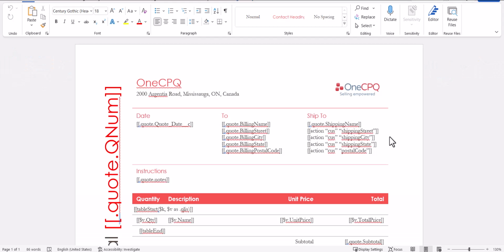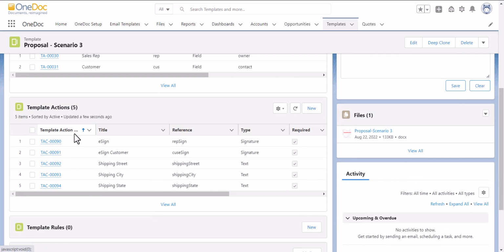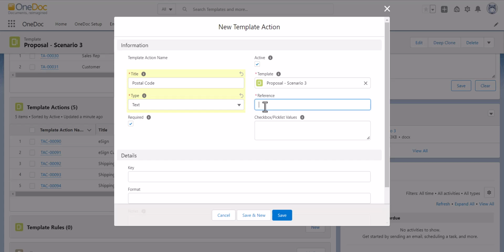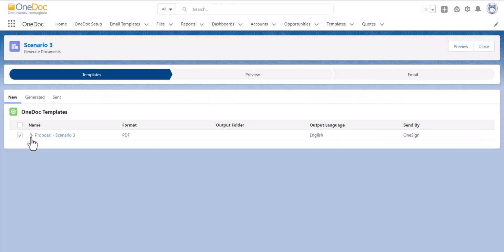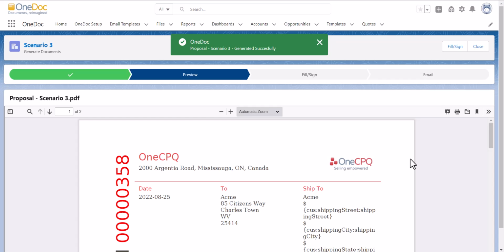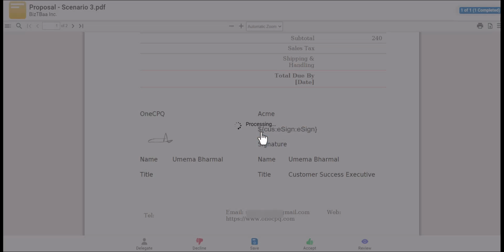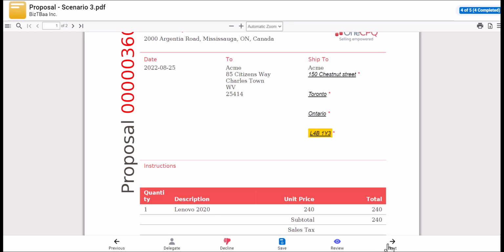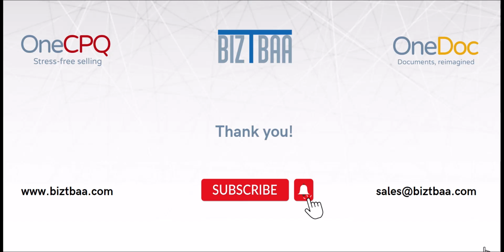Sending a Document to a Customer for an e-Sign (approval) and filling in required information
In this scenario we will cover sending a document to your customer to enter the details to their delivery address for shipment. In addition, we require them to accept the terms by signing it. We will use our OneSign feature on OneDoc to securely receive this information with quick, simple and easy steps.